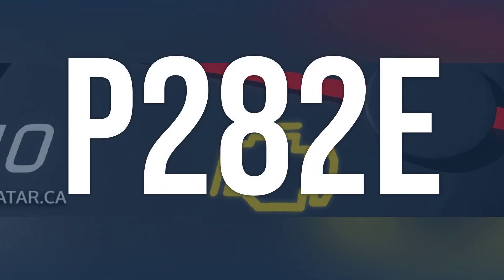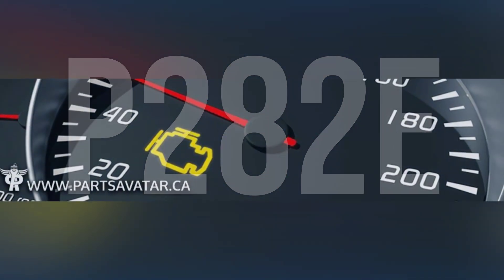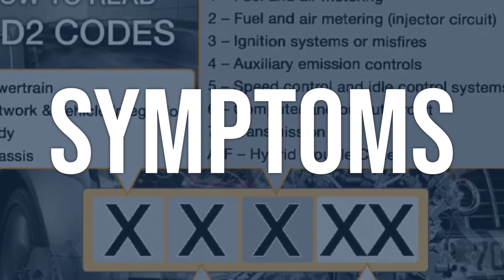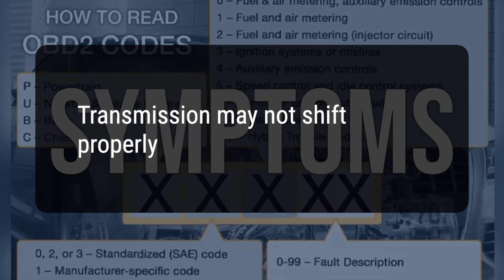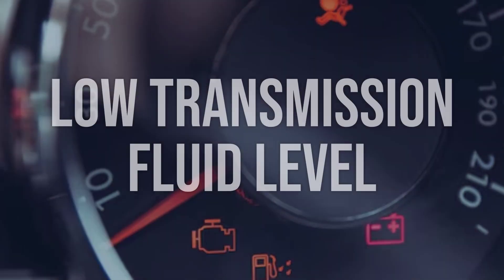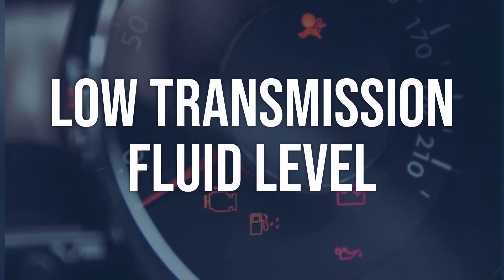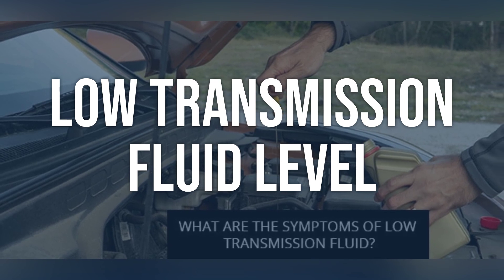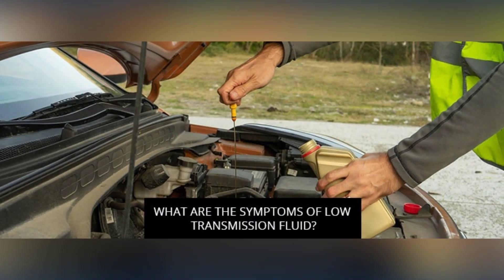How to Diagnose and Fix P282E Engine Code - OBD II Trouble Code Explain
OBD-II Code P282E means that the Pressure Control Solenoid 'K' Control Circuit is not performing as desired, which can cause the transmission to not shift properly.
7109